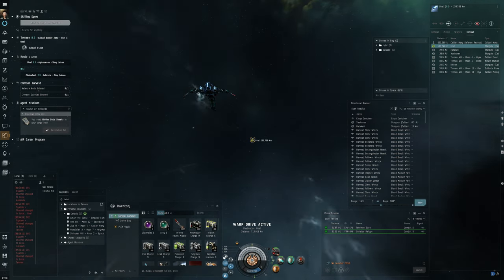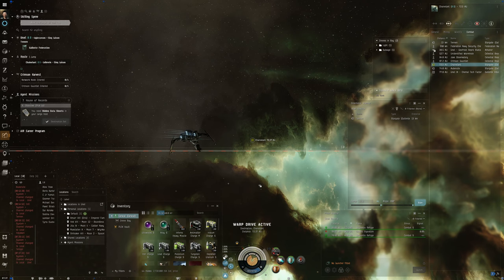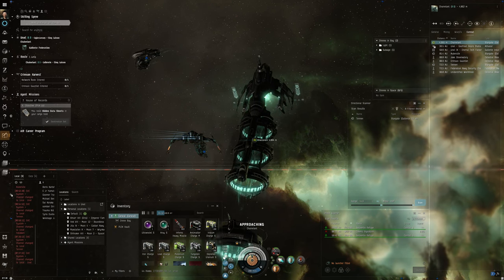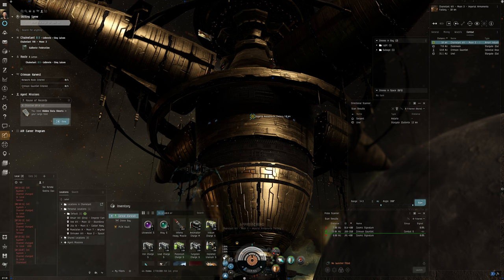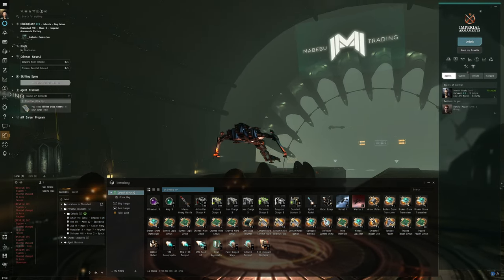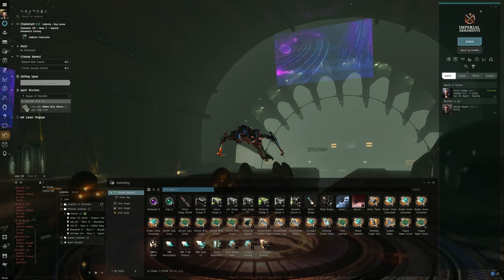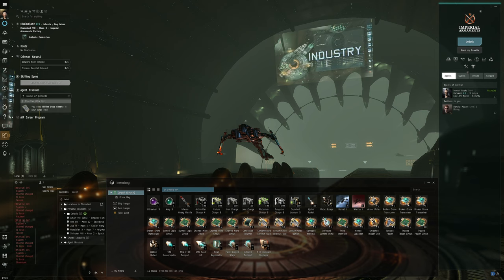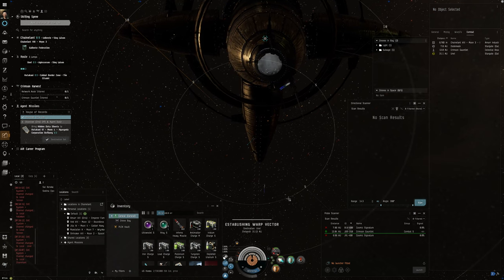Channel Update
I've hit the soft cap for skill points, so I thought it might be time to talk about long term plans for the channel, and ask your input. What would you like to see more of? Are there any specific topics you'd like me to do more focused videos on?